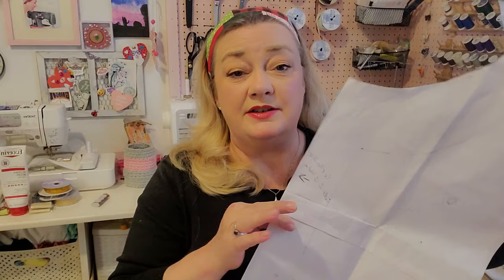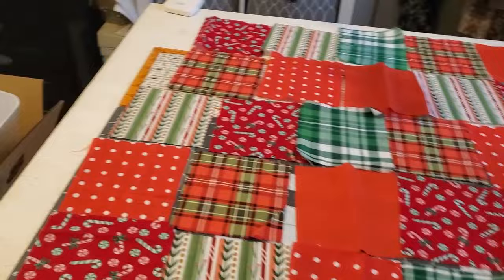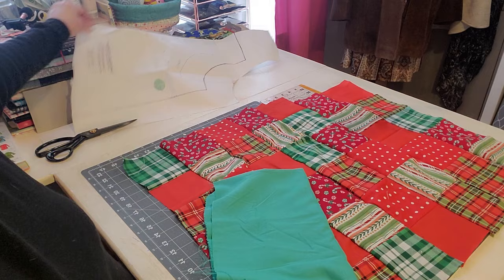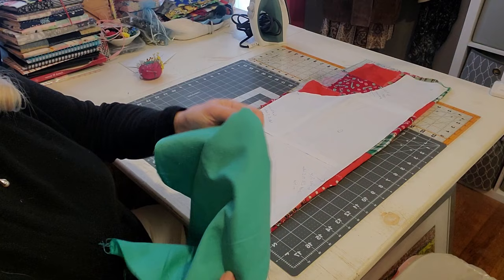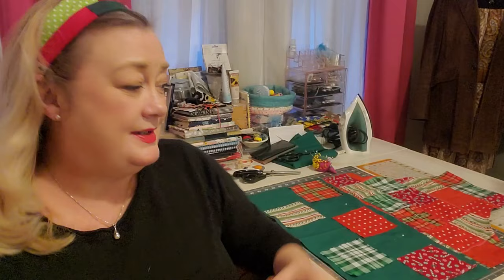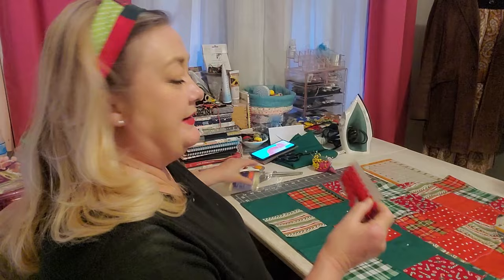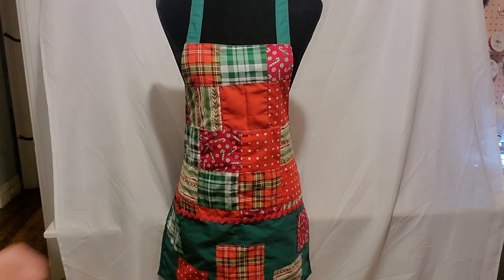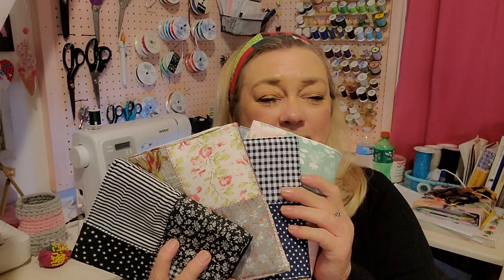Make a Patchwork Christmas Apron With Me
Let's make a Christmas Apron!

You will need:
1. Enough fabric to cut 40 4-inch squares
2. Coordinating thread
3. 1 yard of coordinating fabric for backing & pockets
4.  Trim and decorative items (optional & to your taste)
5.  Scissors
6. Sewing machine
7. Apron pattern - here is a link to the pattern I use in this video